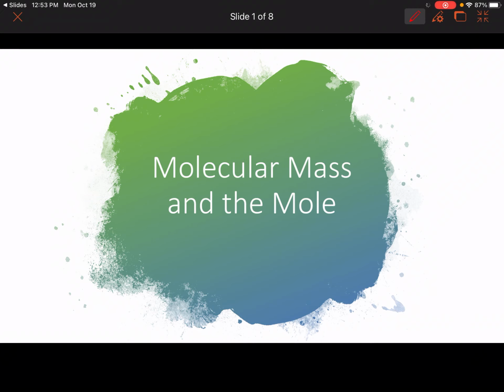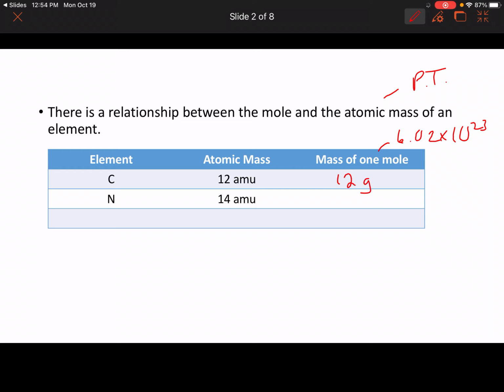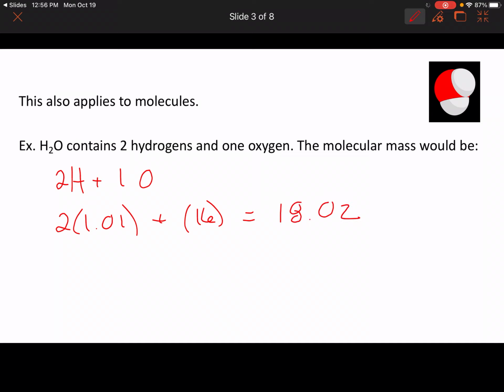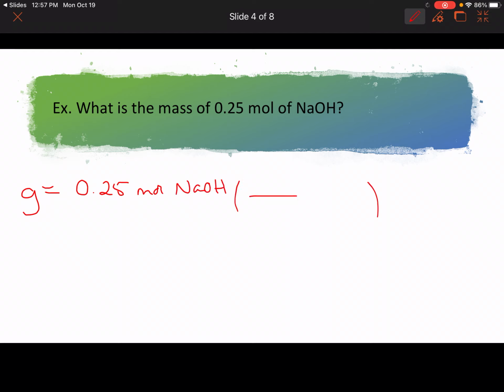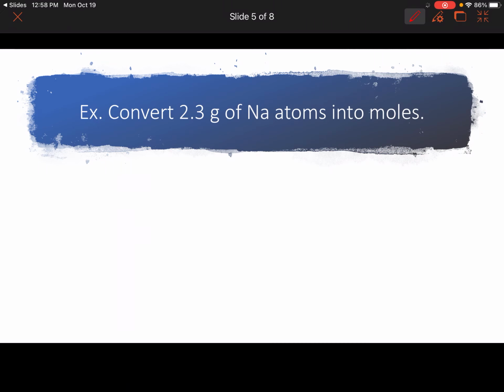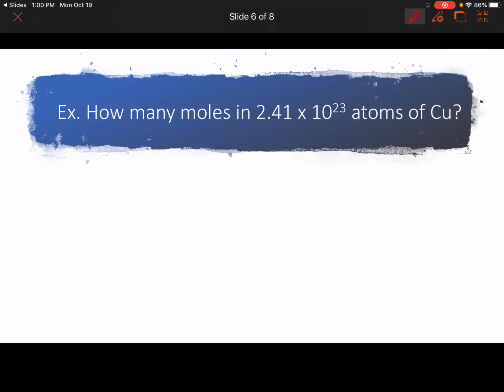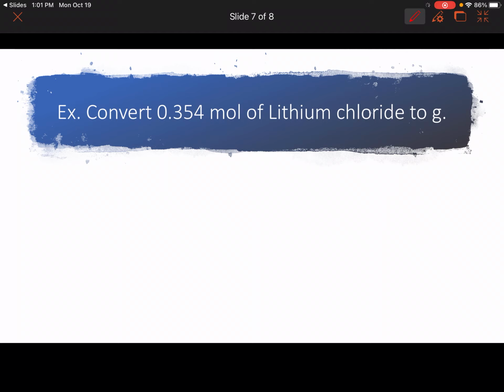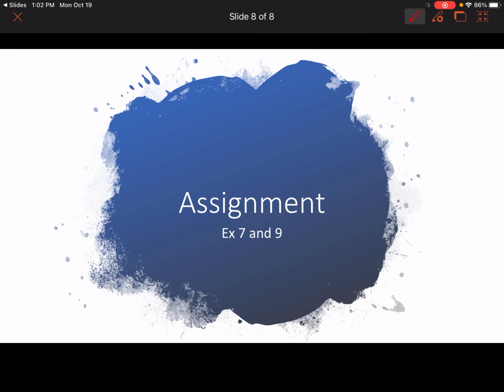Chem 30 Lesson 2.6 Molecular Mass and the Mole